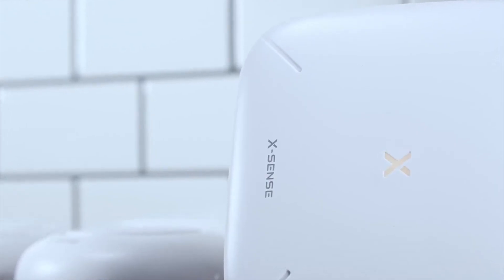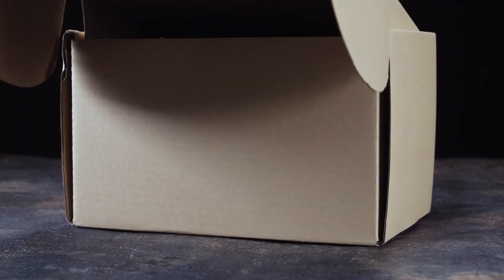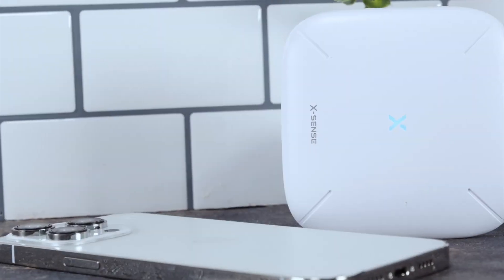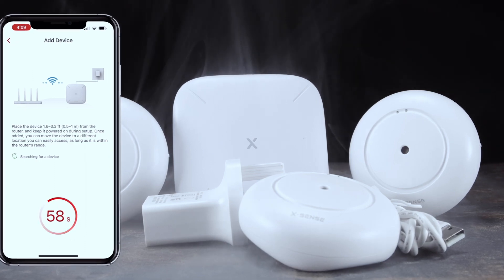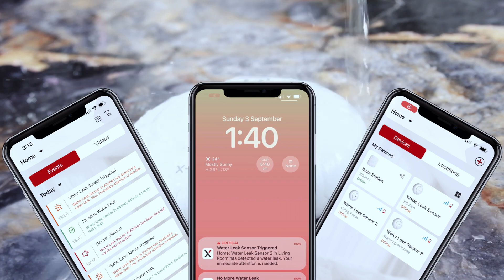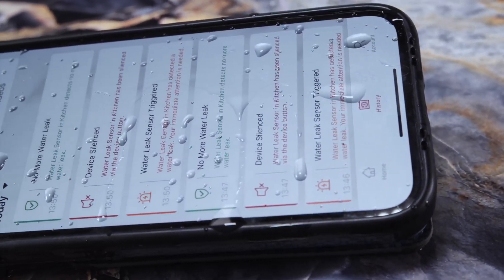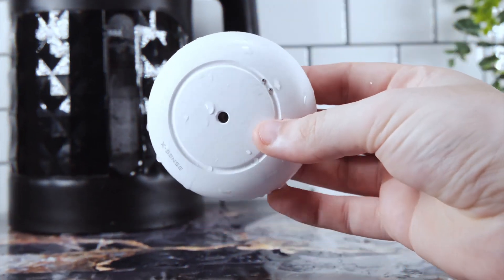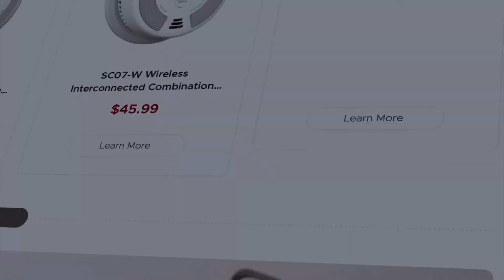Are Water Leak Detectors Really Useful For Your Home?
X-Sense Smart Water Detector SWS54 is your ultimate home safety companion designed to detect and alert you of any water leaks before they turn into costly disasters.

🙌Here’s why this device is a must-have:
High Sensitivity✨: Equipped with 2 top and 4 bottom sensors, it detects minimal water levels as low as 0.4 mm, swiftly alerting you with a flashing red LED.

Real-Time Notifications✨: Receive instant alerts on your phone via push notifications, ensuring you’re always informed, even when away. Share device access with family for collective safety monitoring.

Audible from Anywhere✨: Features a powerful 110 dB alarm from both the sensor and its base station, ensuring the alert is heard by everyone in the vicinity. Silence alarms easily via the app or directly on the device.

Sleek, Wireless Design✨: No cables or complex setups required. Its compact 29 mm diameter ensures it fits discreetly anywhere in your home, blending seamlessly with your decor.

Durable and Waterproof✨: With an IP66 waterproof rating, it’s designed for use even in moist environments like near dishwashers or washing machines. Its robust, rust-resistant build guarantees long-term reliability.

Customizable Alerts✨: Manage real-time app alerts, test the device, monitor battery levels, and more. Use the 'remind later' feature to temporarily silence the system and set timers as needed.

👍This device isn’t just smart—it’s a proactive measure to protect your property from the unexpected. Get the X-Sense Smart Water Detector and stay one step ahead of water damage.